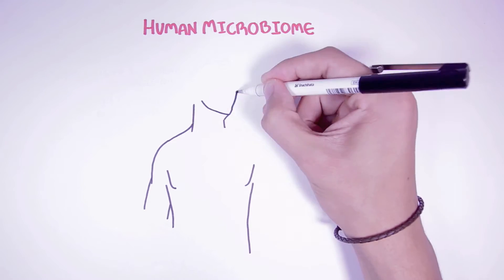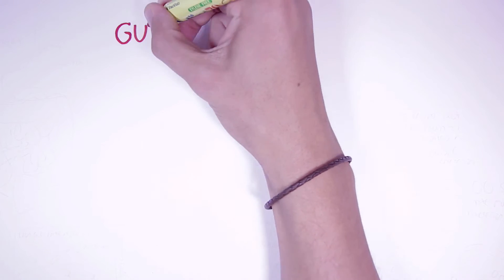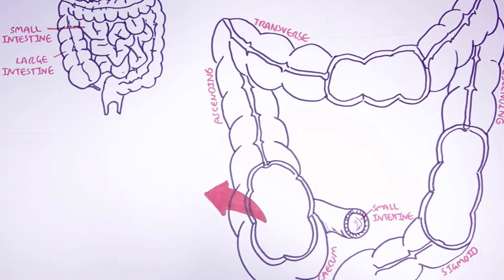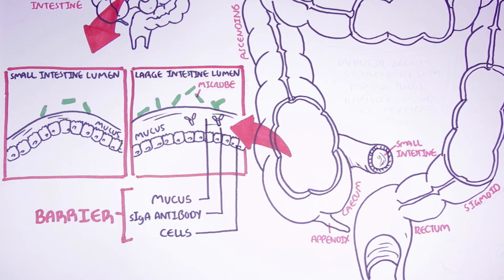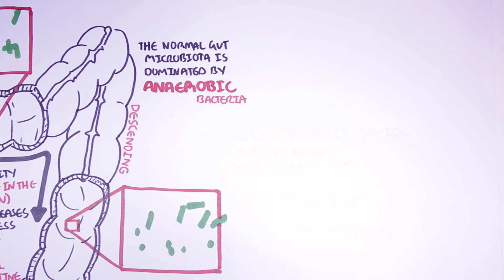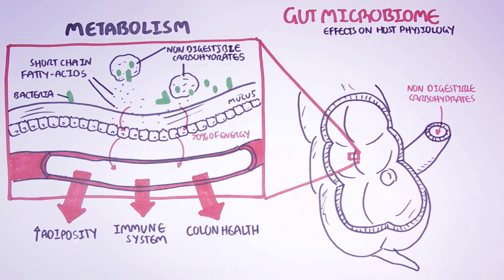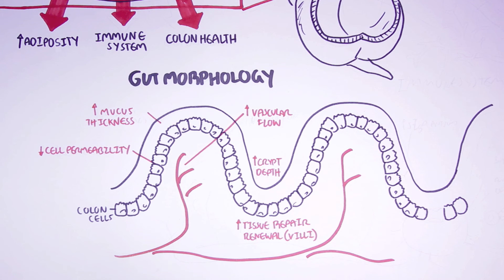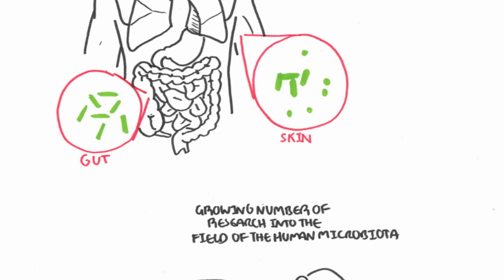The Gut Microbiome